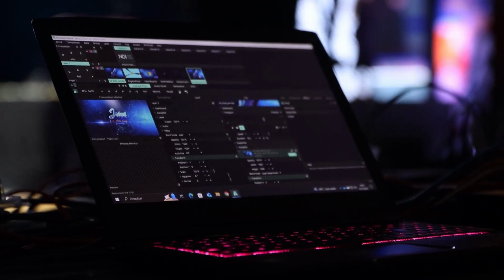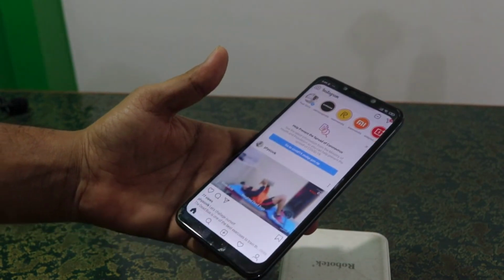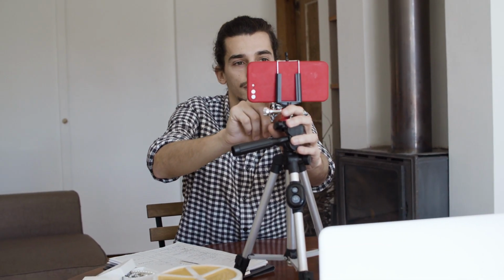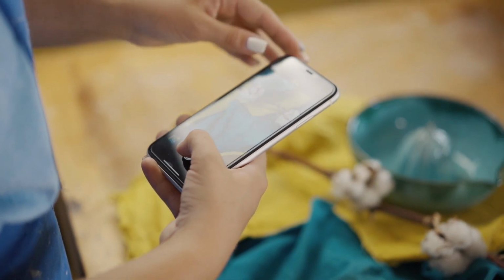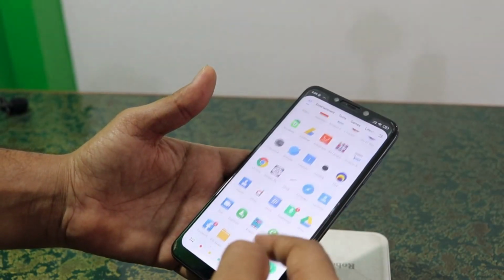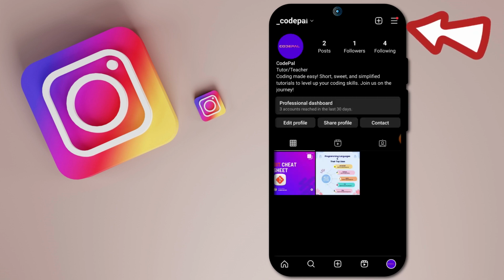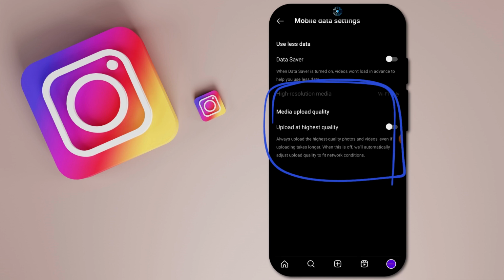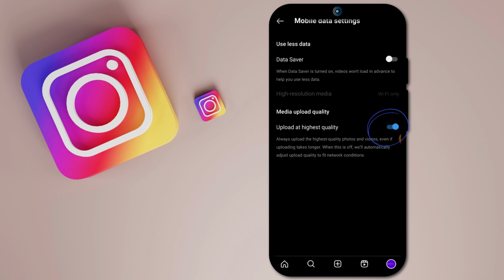How do you post videos on Instagram without losing quality 🚀 simple Guide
Discover the key to preserving your video quality on Instagram! In this tutorial, I'll walk you through the steps to bid farewell to Instagram compression, ensuring that your uploaded videos maintain their crystal-clear brilliance. Learn the insider tricks to activate the 'High-Quality Uploads' setting and watch your content shine on your Instagram feed. Say goodbye to pixelation and hello to video perfection! 🚀✨